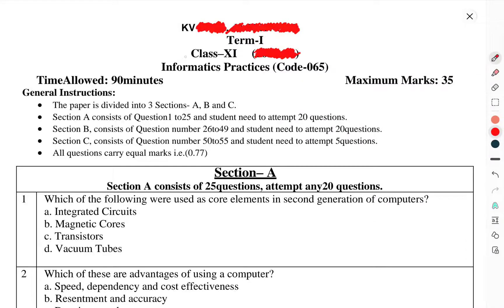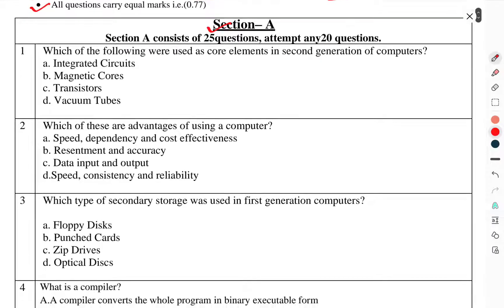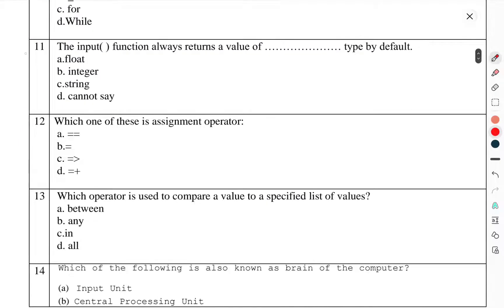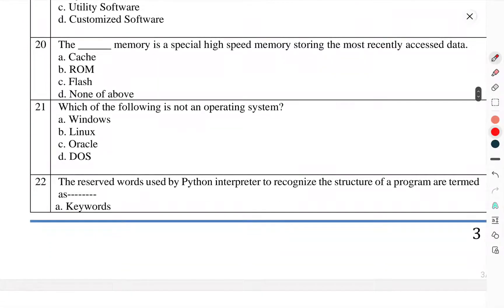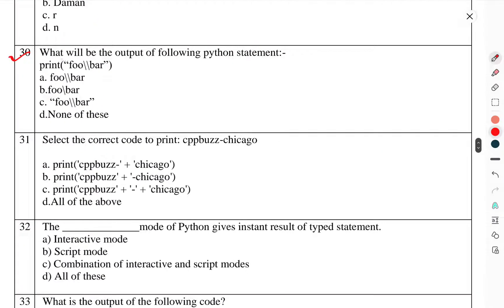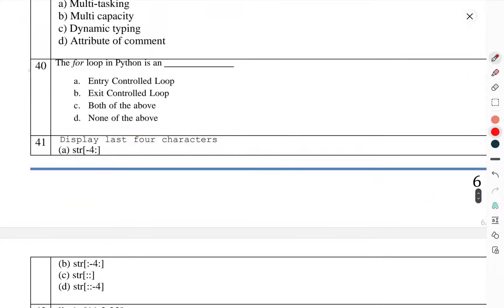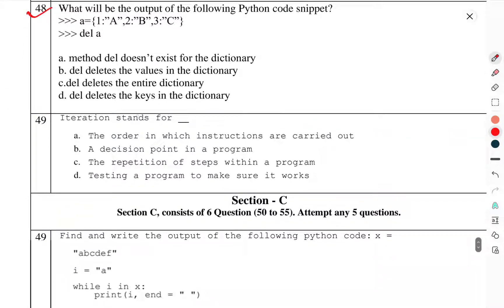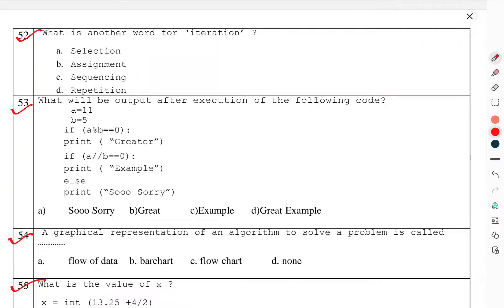CLASS-11TH/IP/INFORMATICS PRACTICES/HALF YEARLY/TERM-1/QUESTION PAPER/SAMPLE PAPER